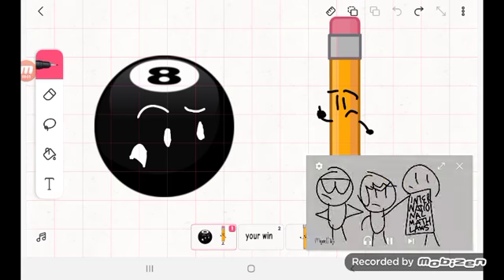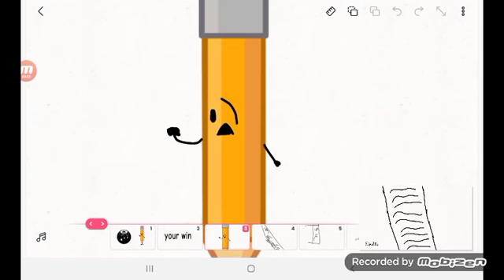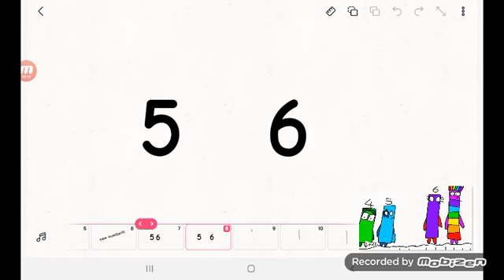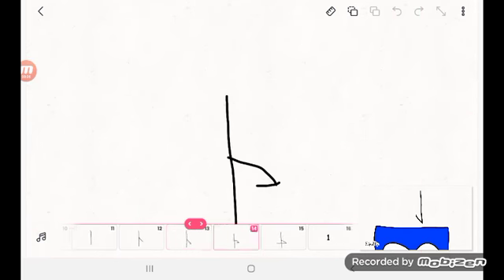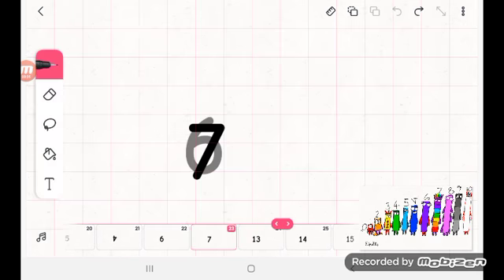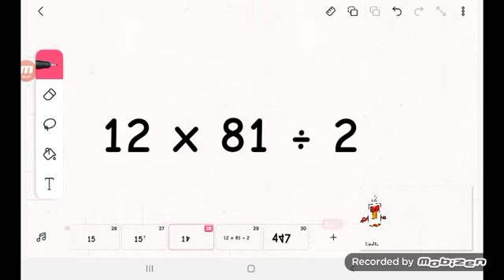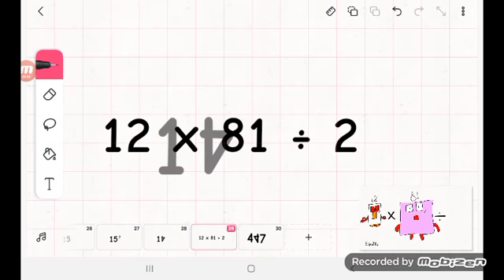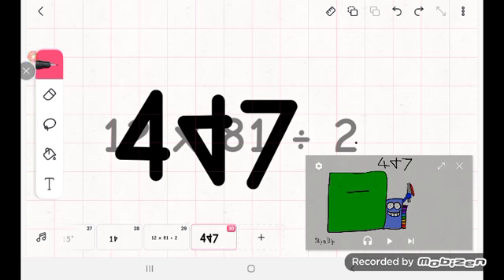Derf (BFB Version)